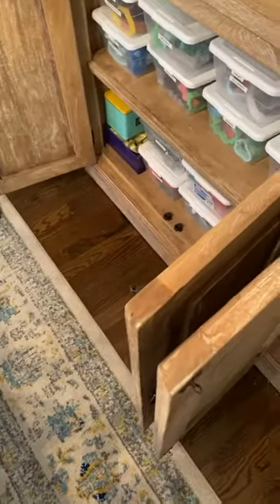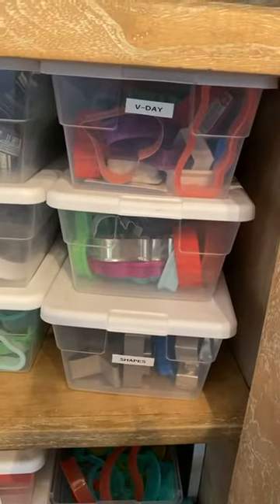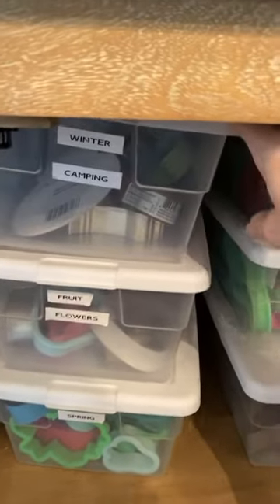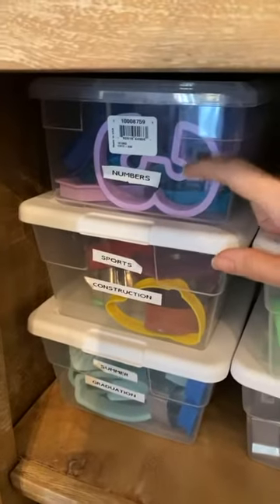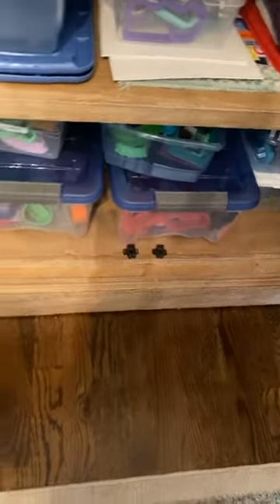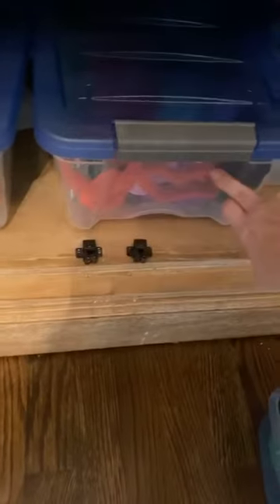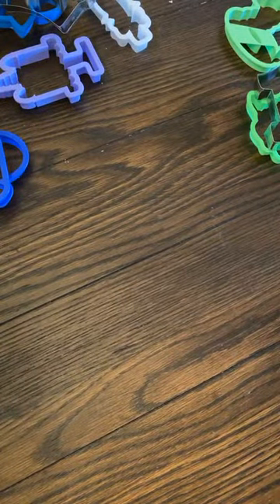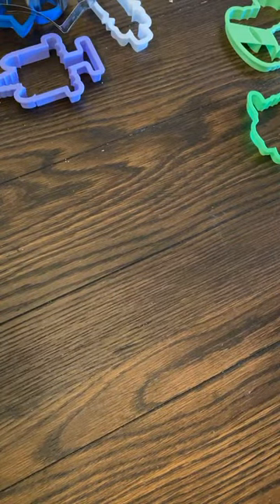Organizing your Cookie Cutters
Tips and tricks on how I organize my cutter cutters so they are easy to find and easy to put away!